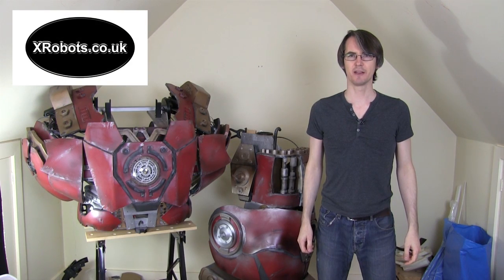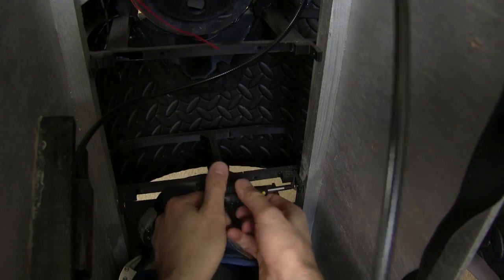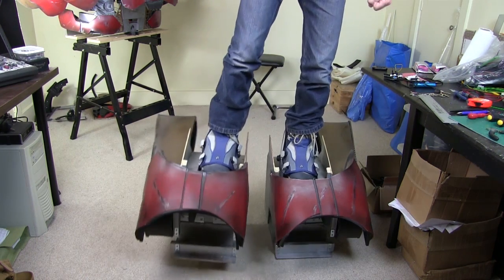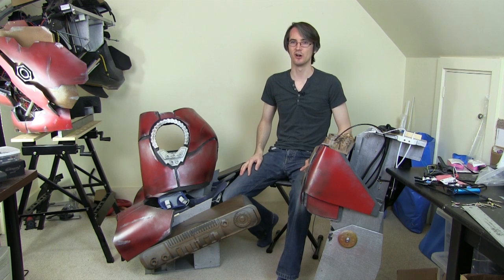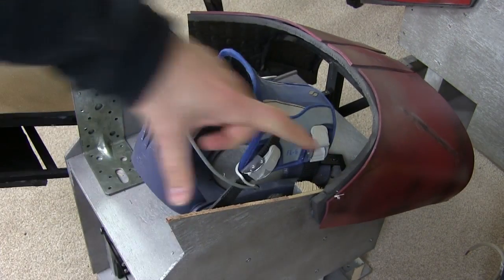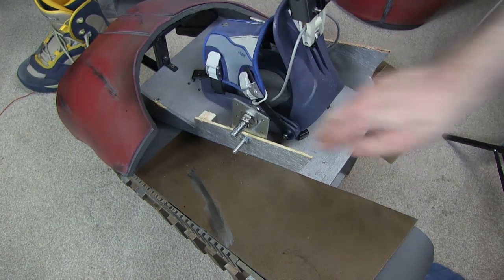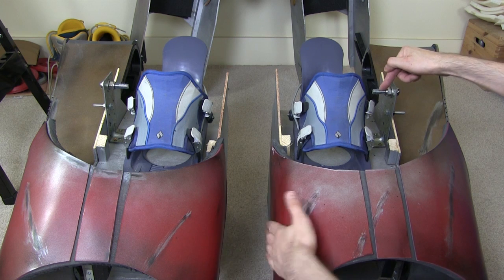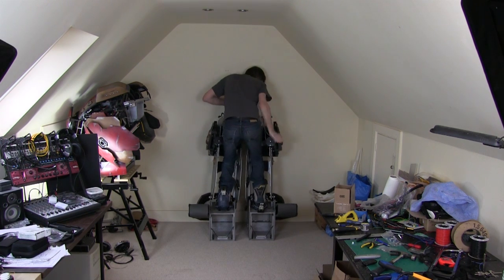Iron Man Hulkbuster Cosplay #43 | Leg Mechanics & Walking | James Bruton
Time to sort out my Hulkbuster legs so I can walk!

① GENIUS

② XROBOTS